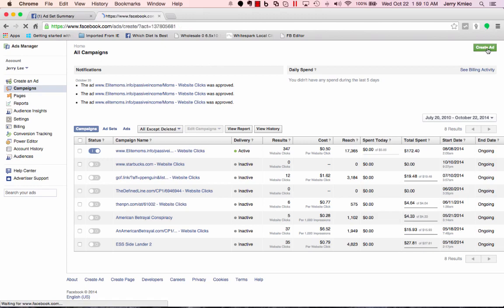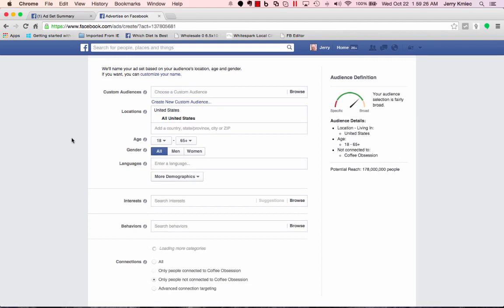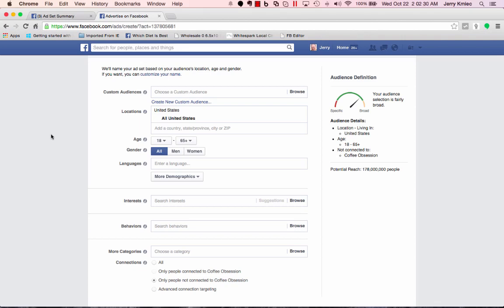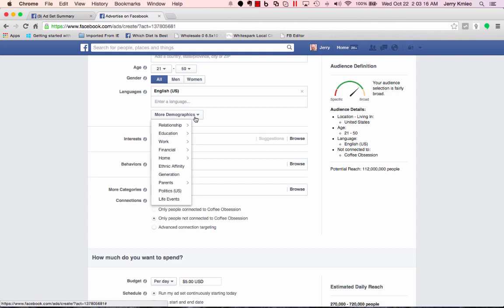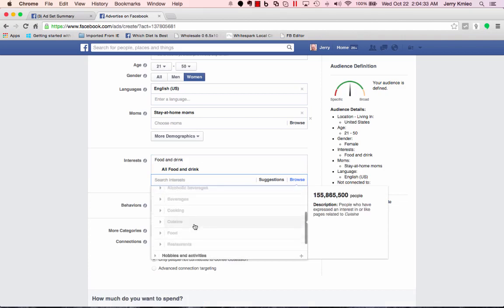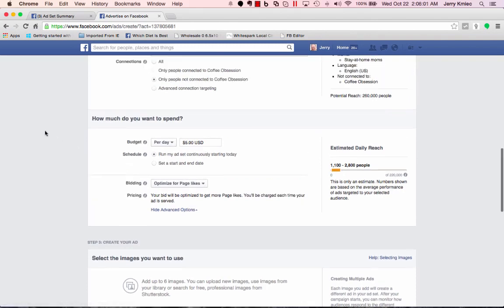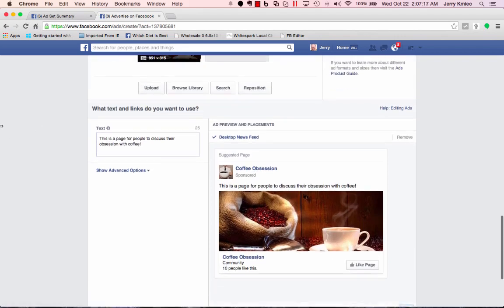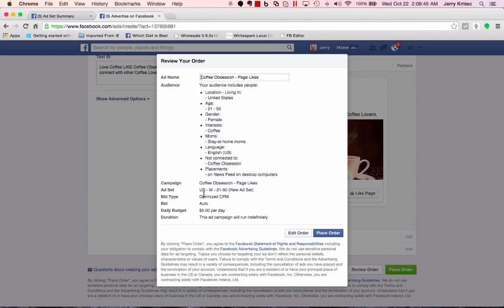7. Generate More Facebook Ads Likes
Finding Success using Facebook to Build your Business.